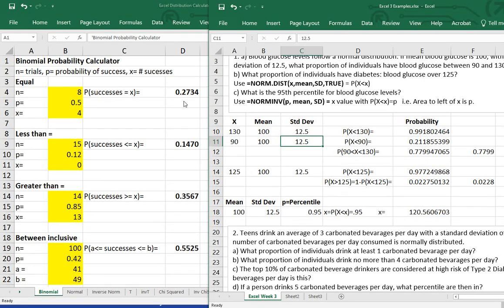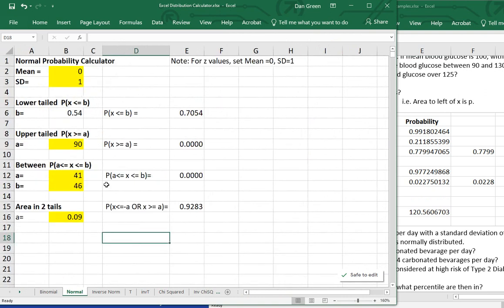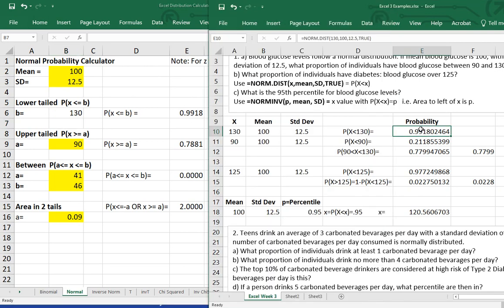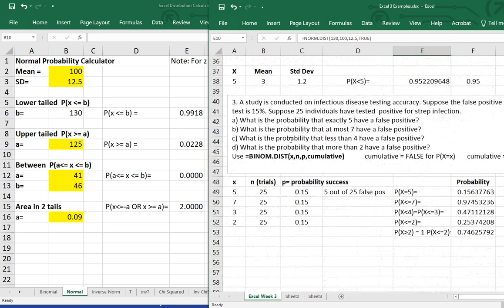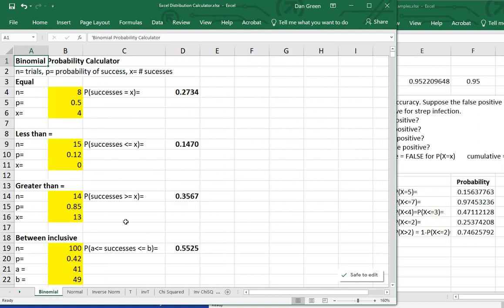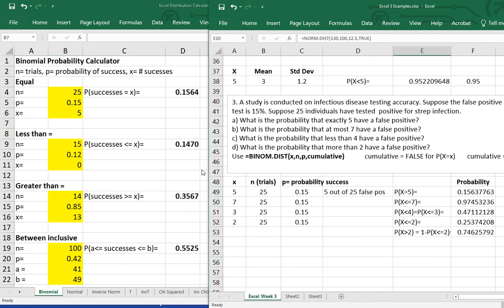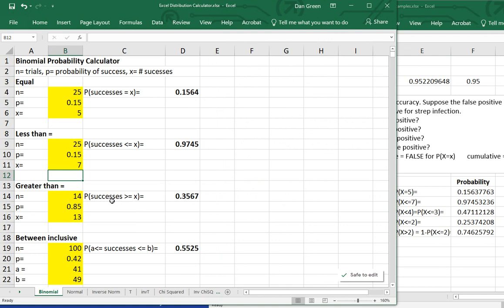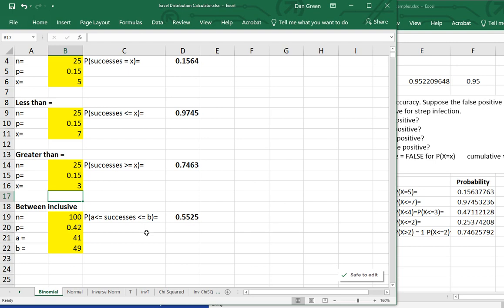Excel Distribution Calculator Demo